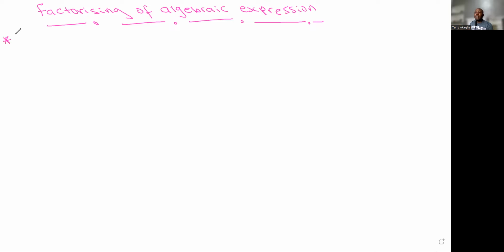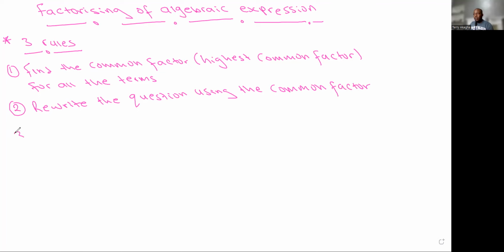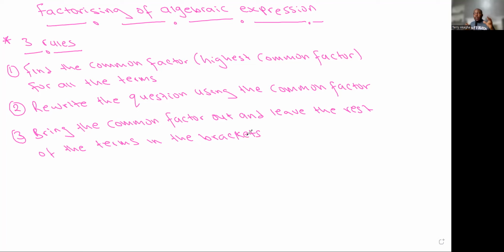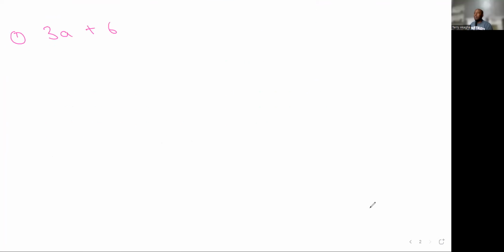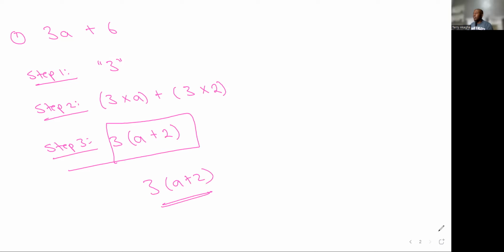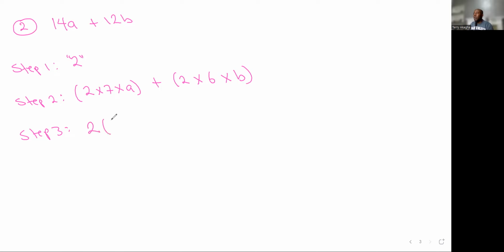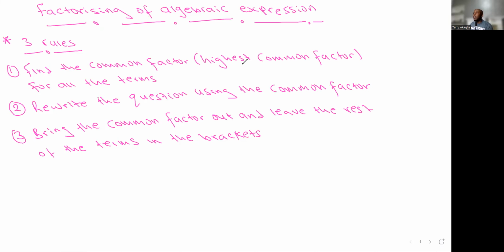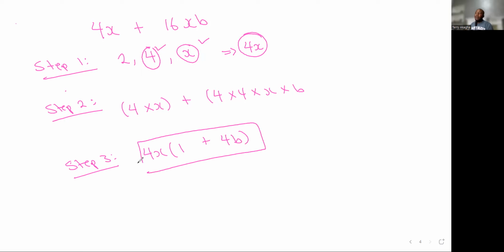9 of 18 - Factorising of algebraic expressions - With Terry in 10 minutes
Here, we discussed how to factorised simple equations using the common factor method.